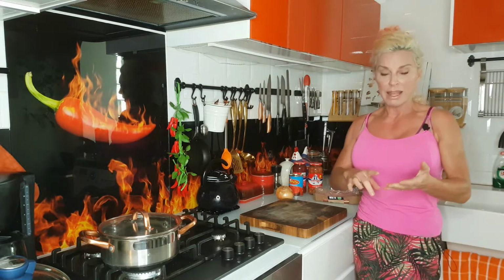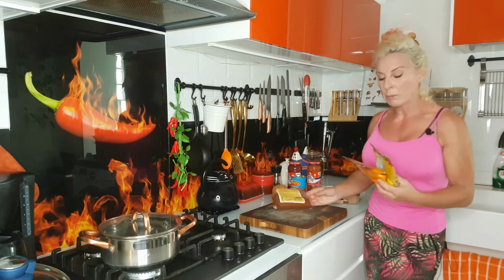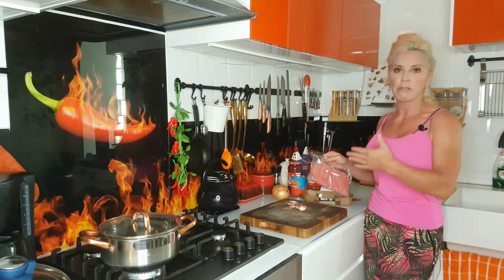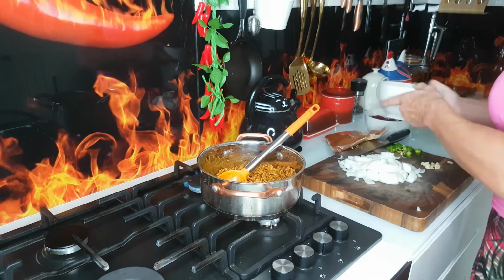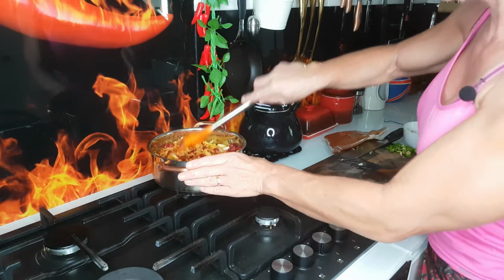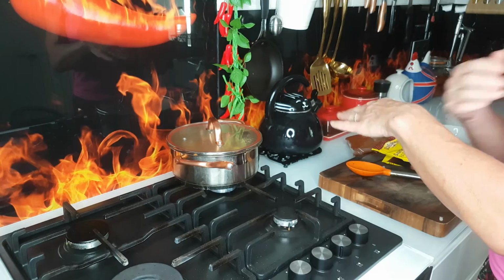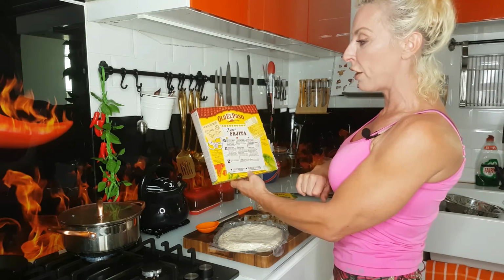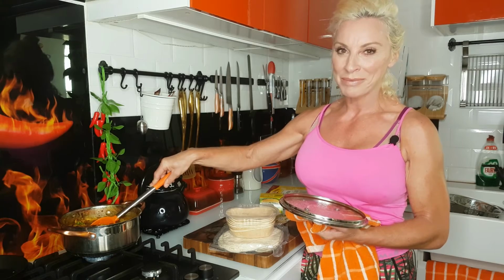Cooking with Sarah. The best Chilli - tasty and healthy!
Healthy Food - Chilli